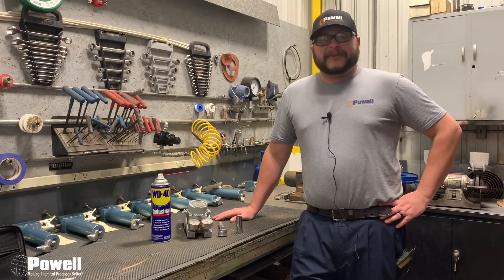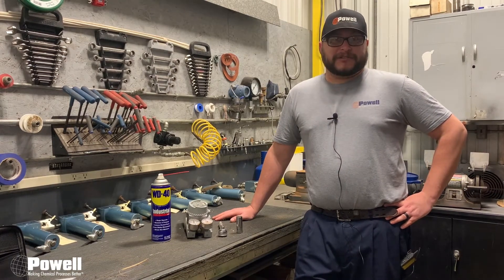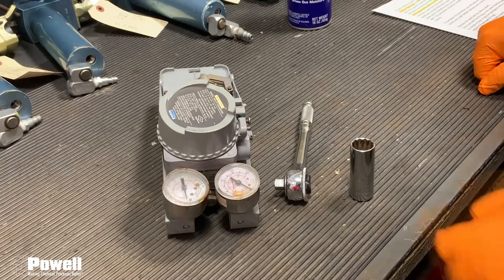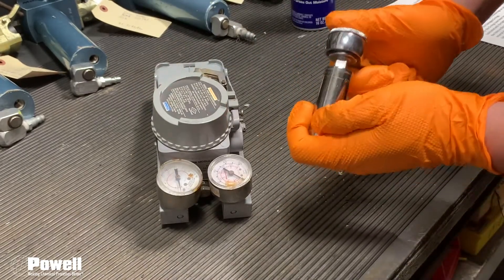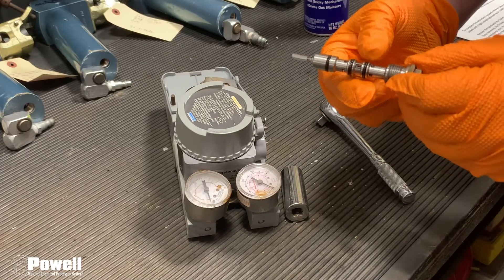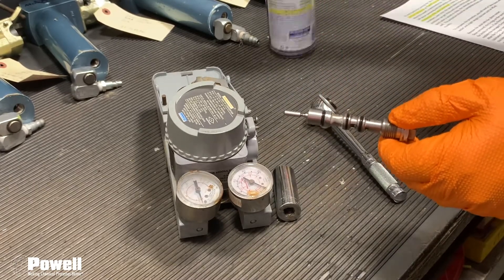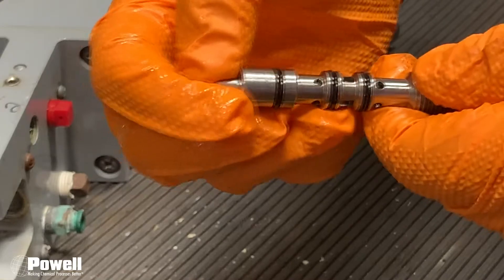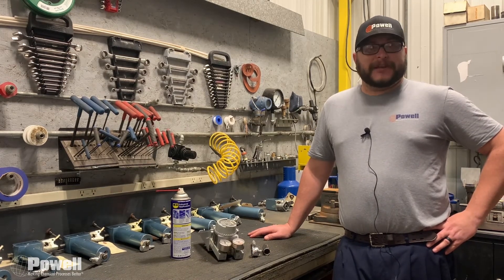Powell Maintenance Tip: Masoneilan 4700 Valve Positioner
Ethan Miller delivers this week's maintenance tip. Advising to lubricate a spool valve in a Masoneilan 4700 Valve Positioner.